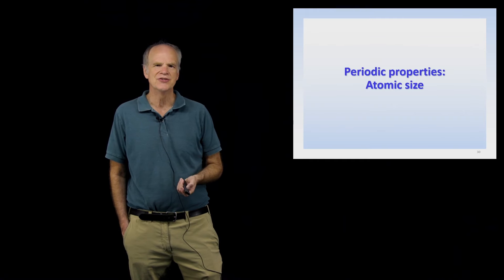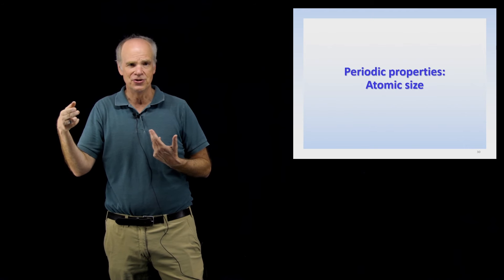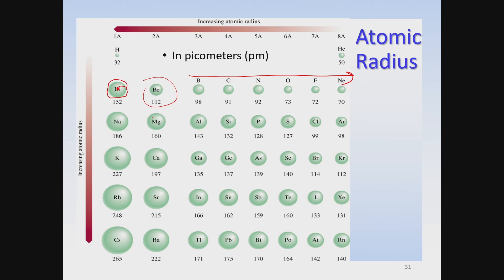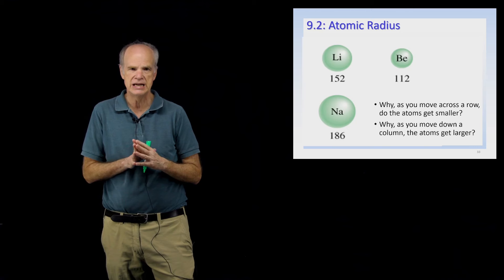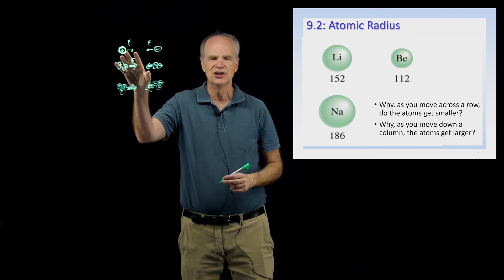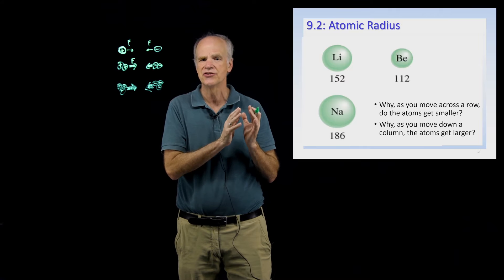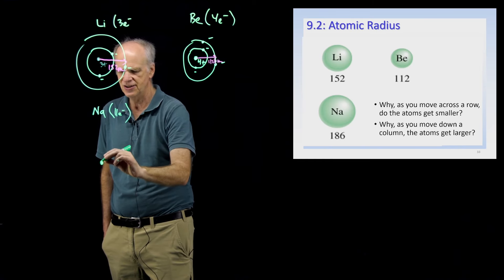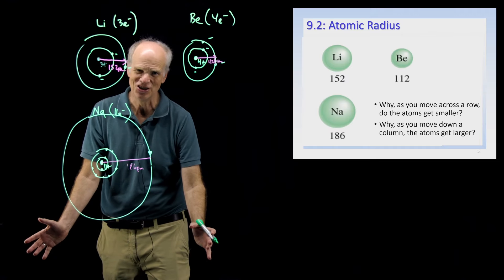CHE 104 2I: Periodic properties of atoms: atomic size